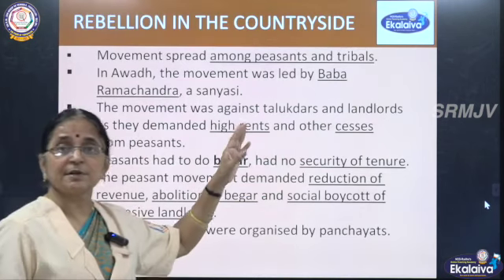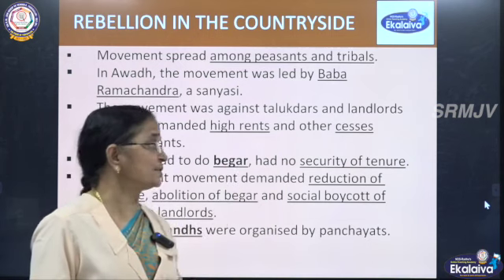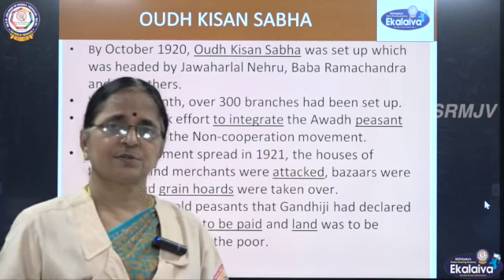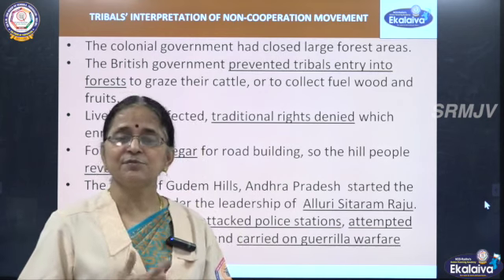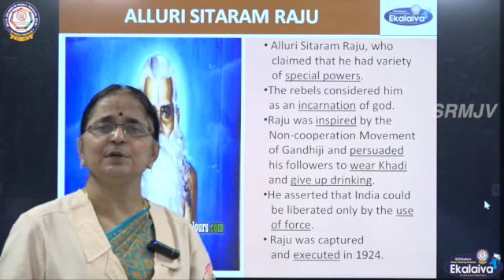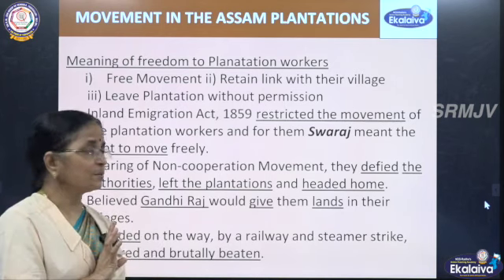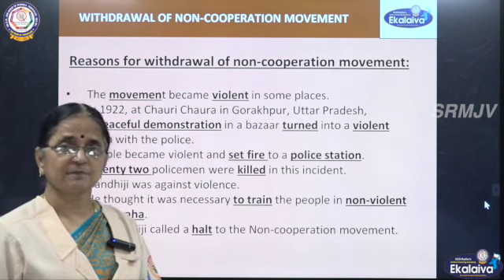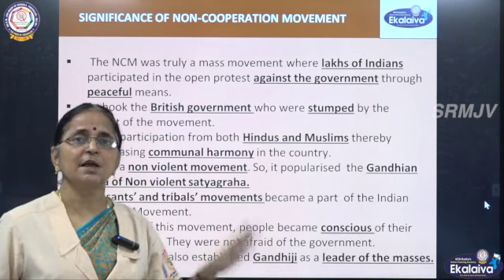CBSE-Class X-History-Nationalism in India-Part 3-Non Cooperation Movement in Countryside&Plantations